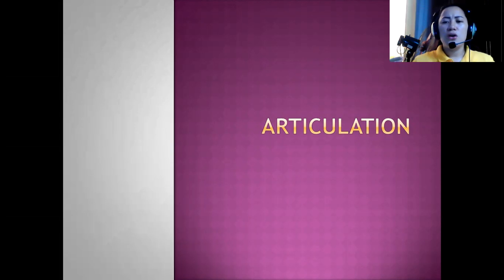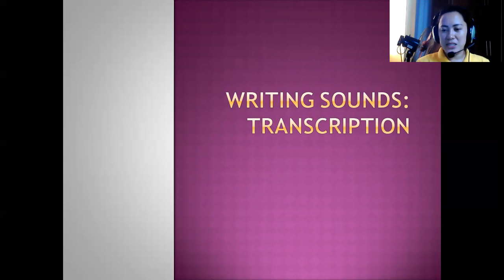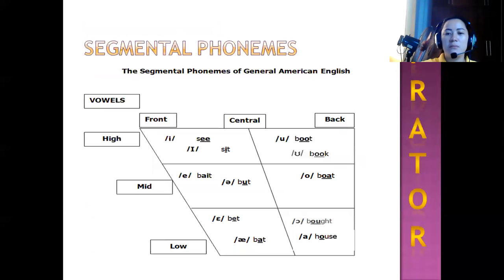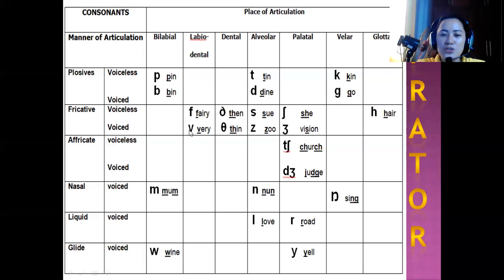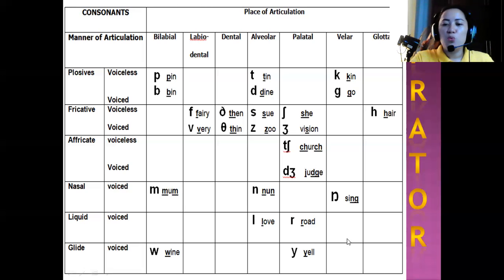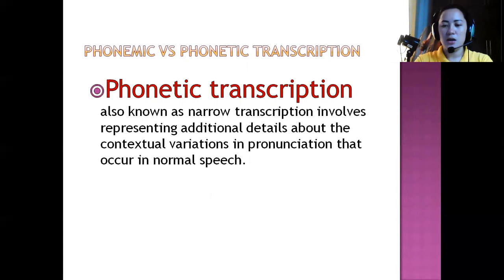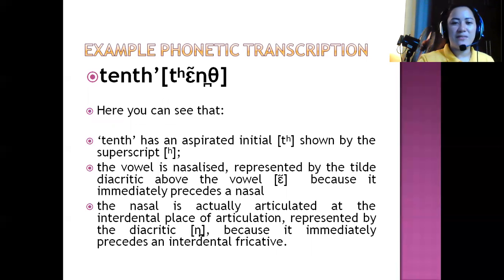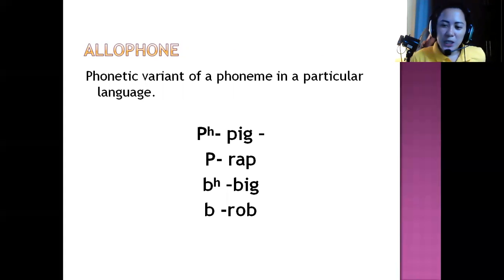Articulators | IPA | Segmental Phoneme | Consonant| Manners and Place of Articulation | Prof. Young